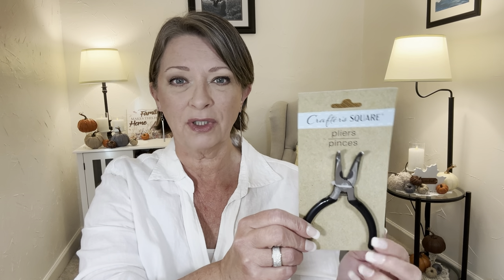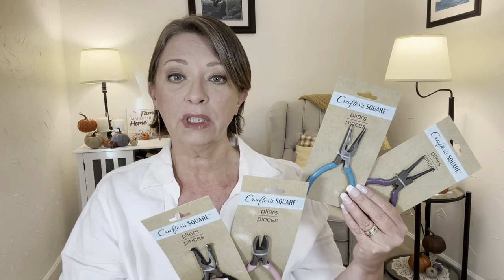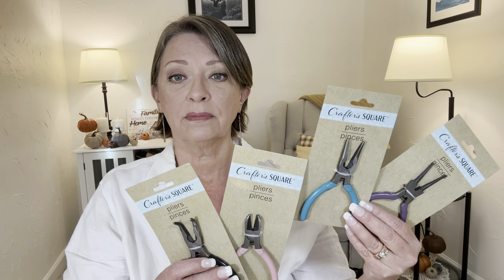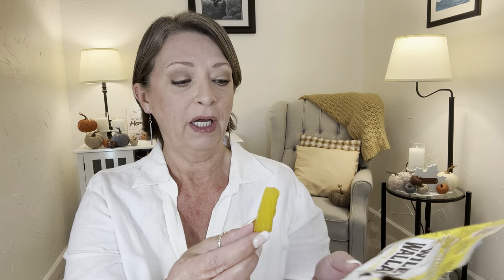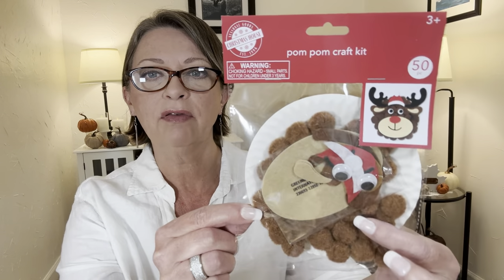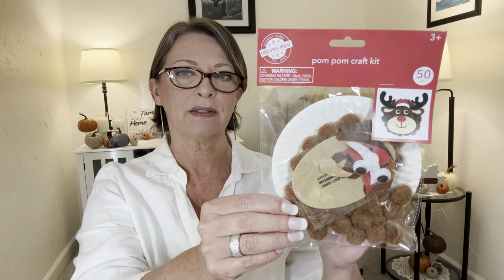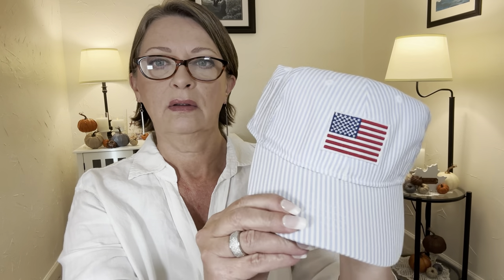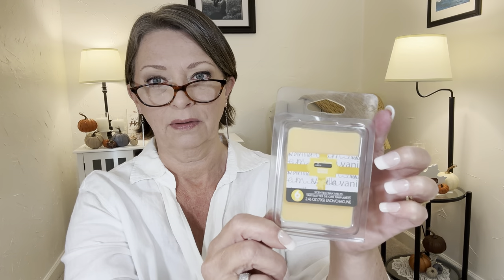DOLLAR TREE HAUL | Look What I Found | $1.25 | NEW | I LOVE THE DT 😁